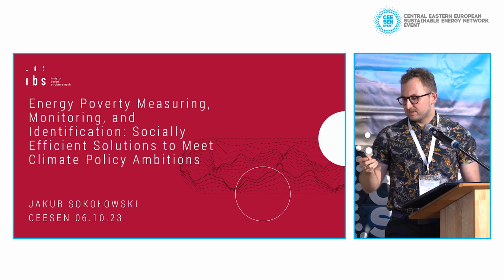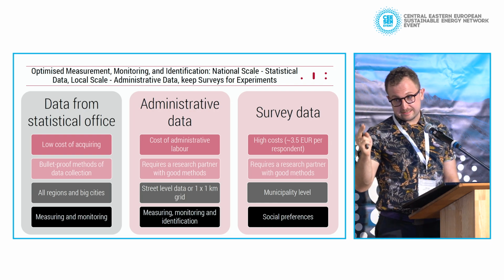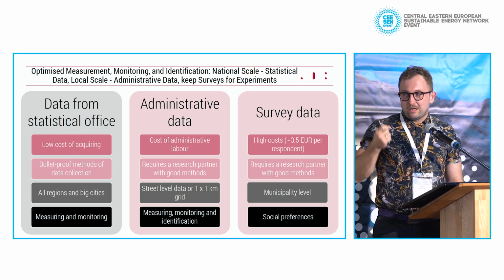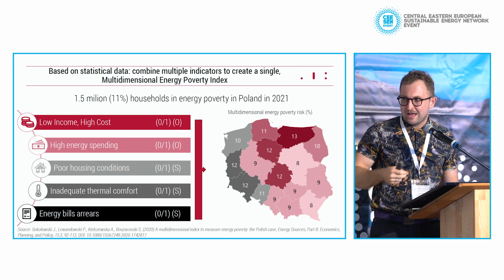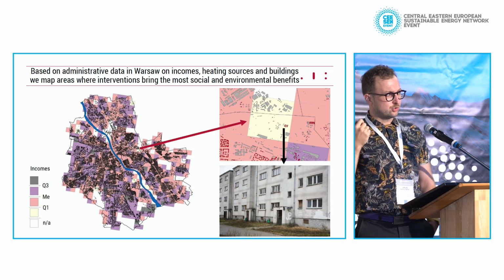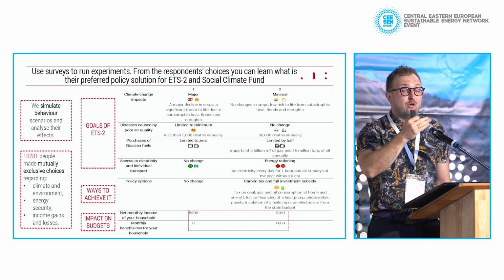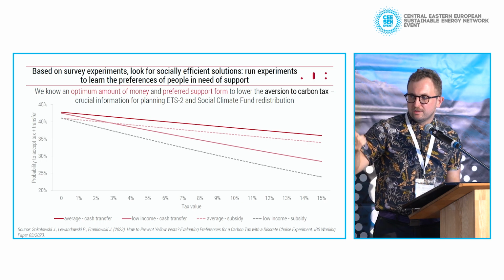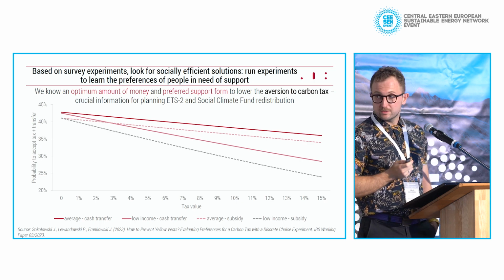Energy Poverty Measuring, Monitoring, and Identification | Jakub Sokolowski | IBS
SUSTAINABLE MUNICIPALITIES CONFERENCE 2023
Responses to the energy and climate crisis
6-7 September 2023
Budapest, Hungary

Energy Poverty Measuring, Monitoring, and Identification
Jakub Sokolowski | Economist | IBS

Jakub Sokolowski is an economist at the Institute for Structural Research in Poland.

He has been working in the energy sector for the past ten years. He has been involved in defining and creating a set of energy poverty indicators adopted in the Polish law and energy strategies, as well as in the process of labour market transformation of the Polish mining sector.

The event was organized by WWF Hungary.